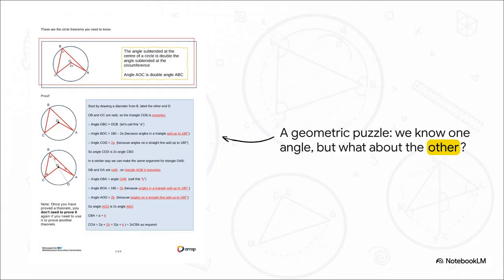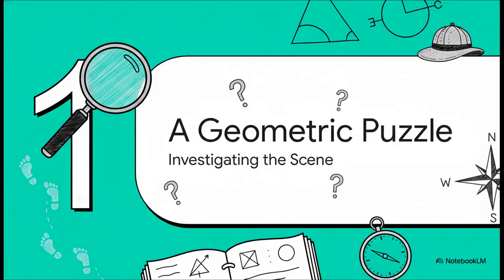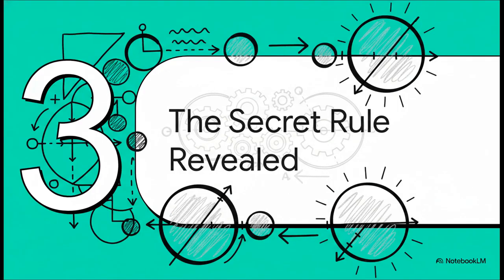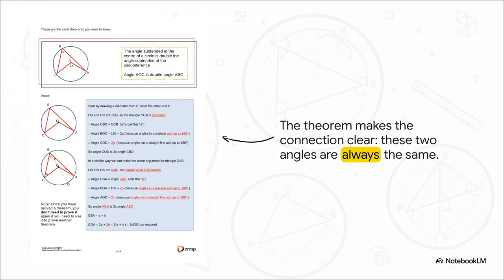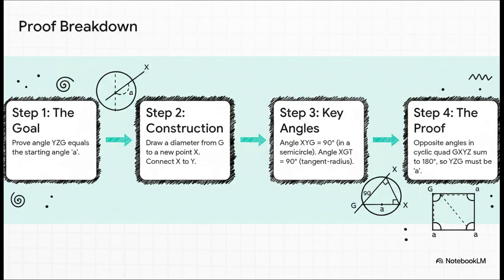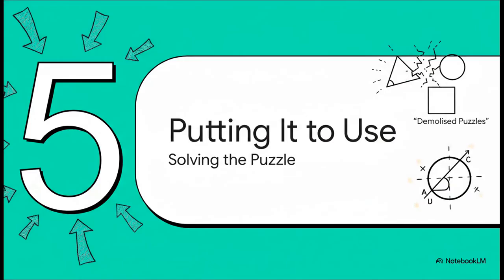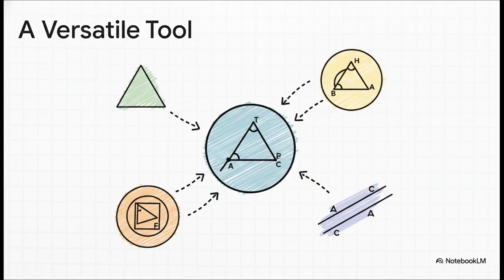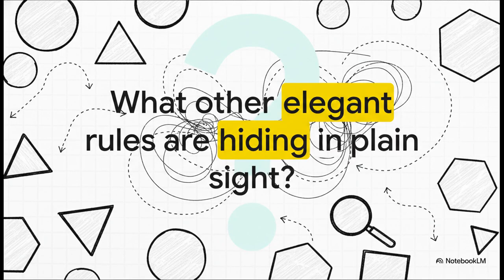Mathematics — The Hidden Logic Behind the Alternate Segment Theorem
Why does the alternate segment theorem work? This video explains circle geometry, angle relationships, and structural proofs.

You’ll understand the reasoning behind geometric relationships.

Perfect for geometry students and math learners.